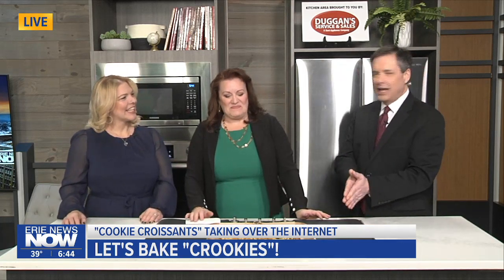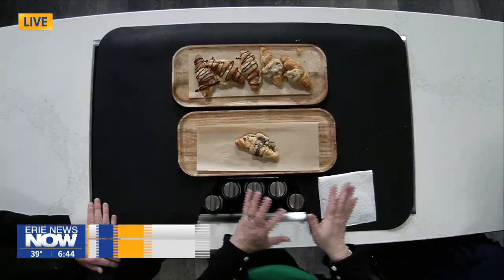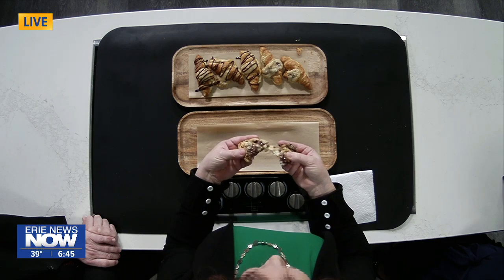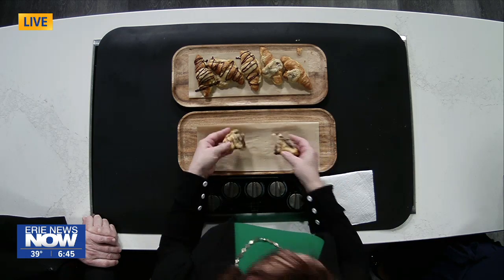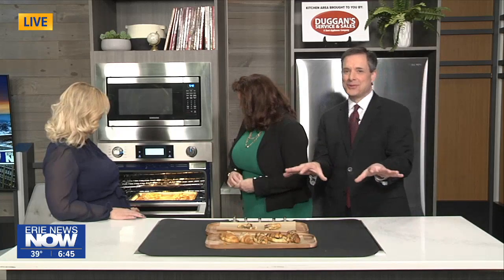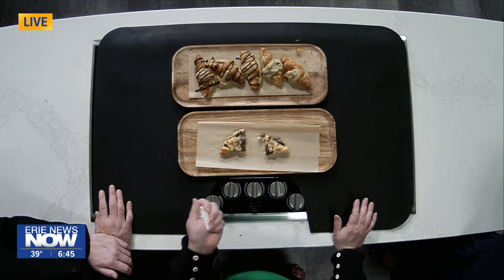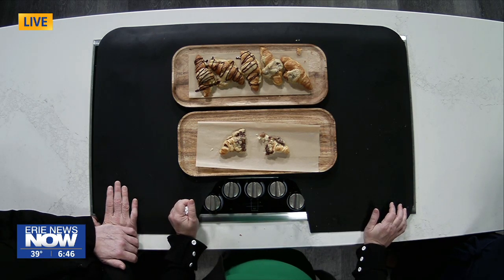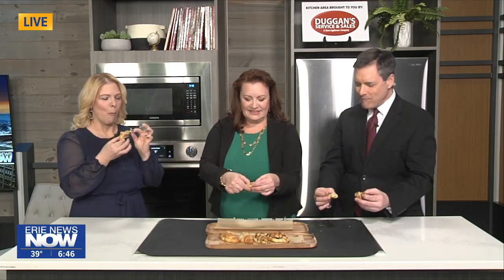Cookie Croissants Take Over Internet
April Blum made the viral "crookies" everyone has been seeing.